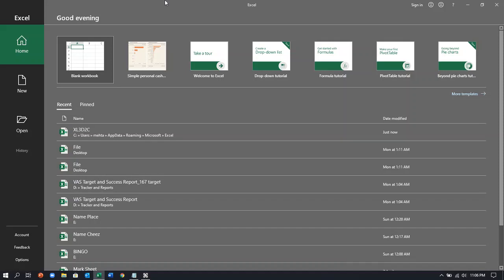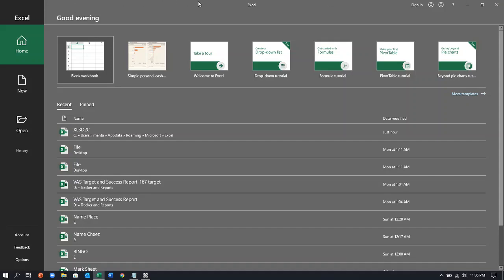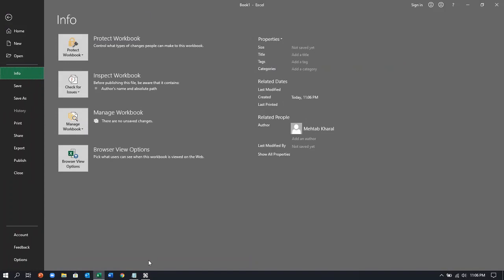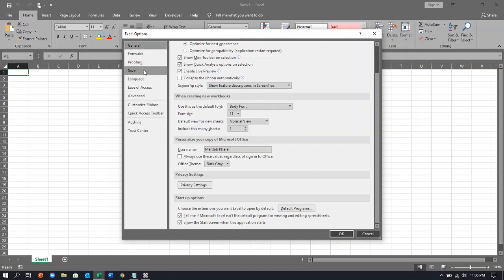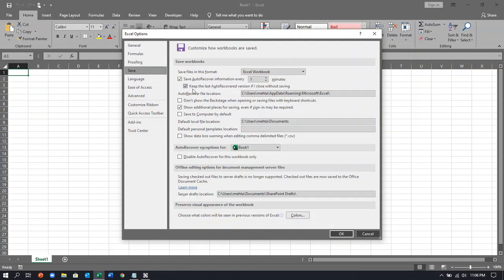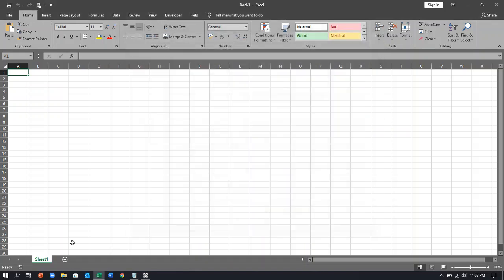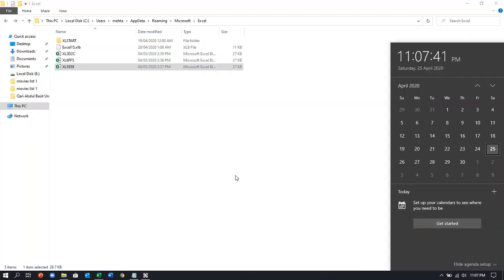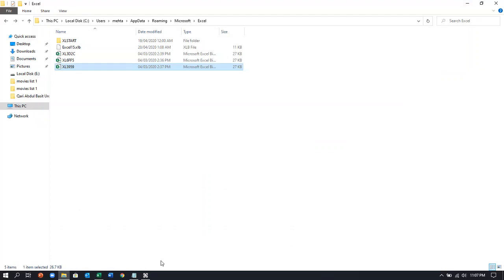How to Recover Excel files Unsaved or Lost